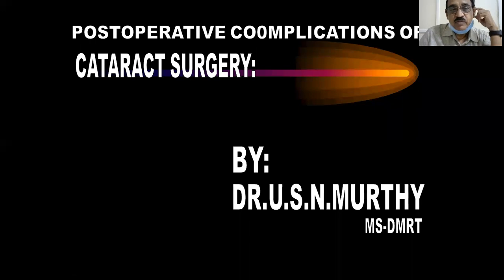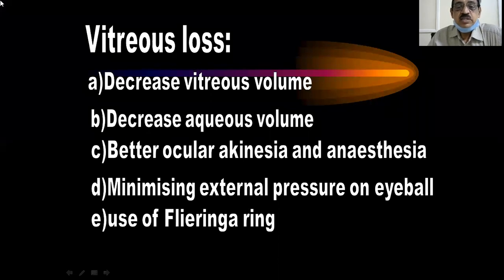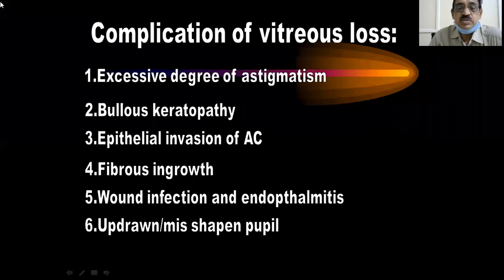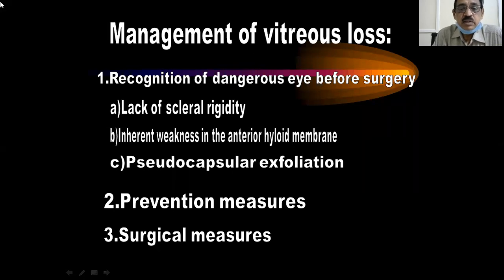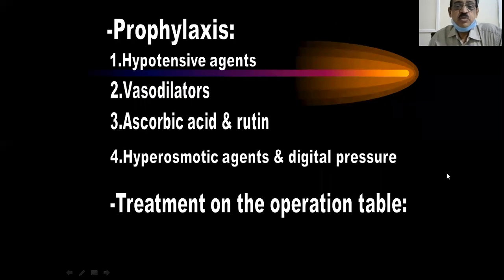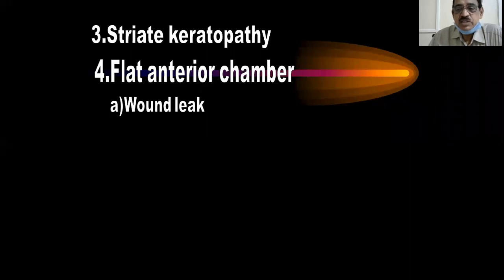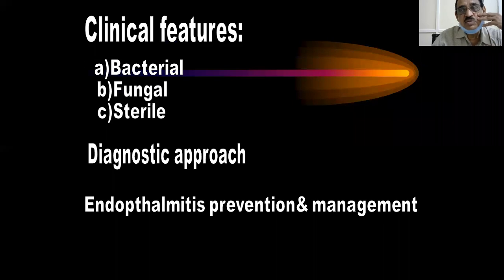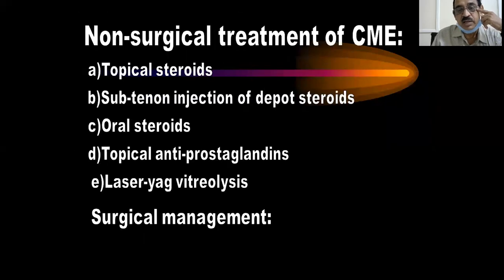Prof Dr U S N Murthy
LENS-VII